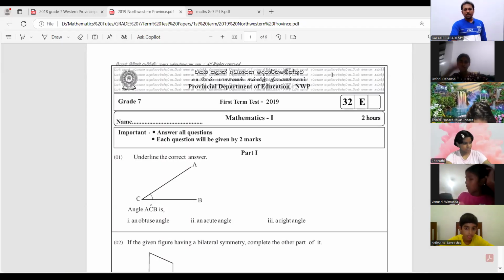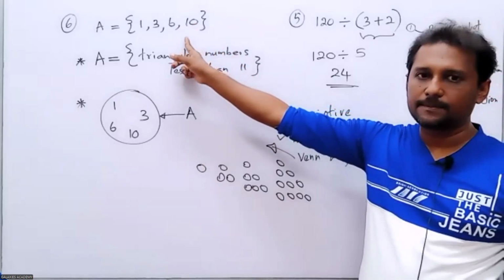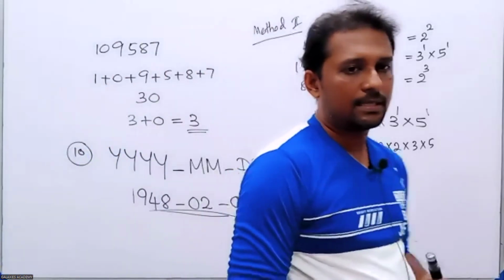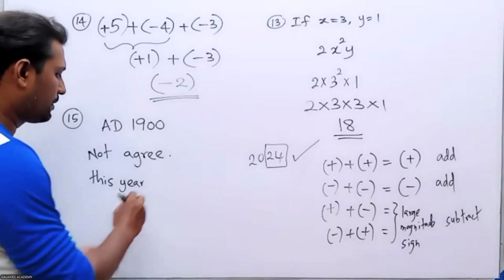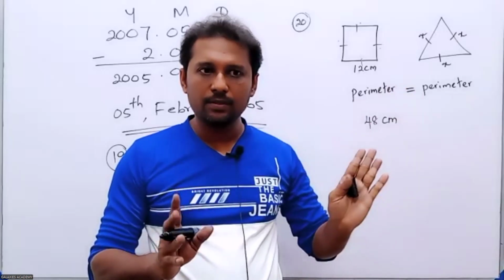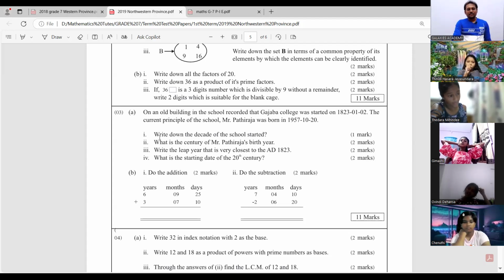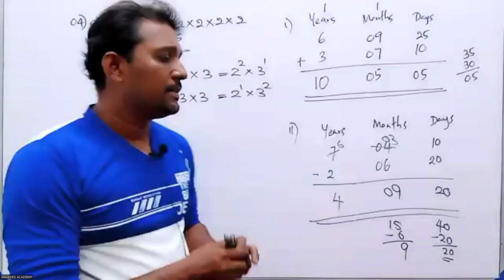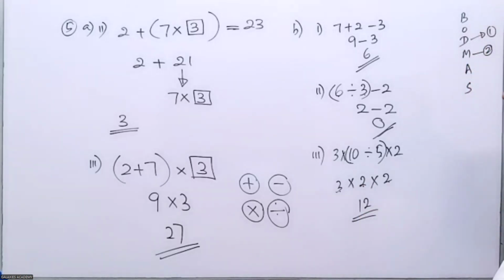Grade 7 | English Medium Maths | First Term Test Paper Discussion 🧮 with Theory & Revision 📚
📚 Grade 7 English Medium Maths First Term Test Paper Discussion 🧮

Welcome to our detailed discussion on the Grade 7 English Medium Maths First Term Test Paper! In this video, we go through each question step by step, explaining concepts and problem-solving techniques to help you understand better. Whether you're a student preparing for exams or a parent guiding your child, this session will be valuable for learning and revision.

🔹 Topics Covered:
✅ Number Operations
✅ Fractions & Decimals
✅ Algebra Basics
✅ Geometry & Measurements
✅ Word Problems & Logical Reasoning
✅ Graphs & Data Handling

✔️ Full question paper discussion
✔️ Easy-to-understand explanations
✔️ Helpful for exam preparation
✔️ Tips & tricks for solving problems efficiently

🔎 Rank Tags:
grade 7 maths first term test, grade 7 maths exam discussion, grade 7 maths paper discussion, english medium maths test, first term maths question paper, grade 7 maths past papers, maths exam answers, school maths discussion, grade 7 maths solutions, exam preparation maths, maths study guide